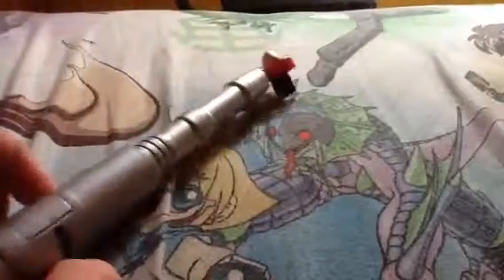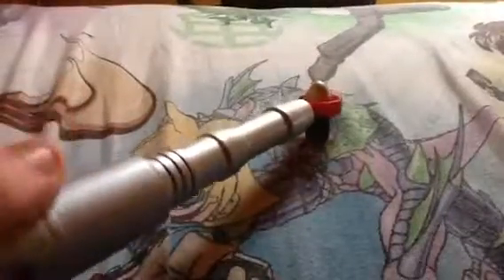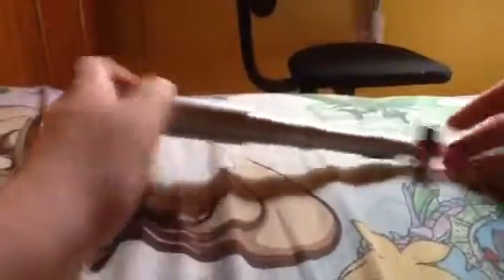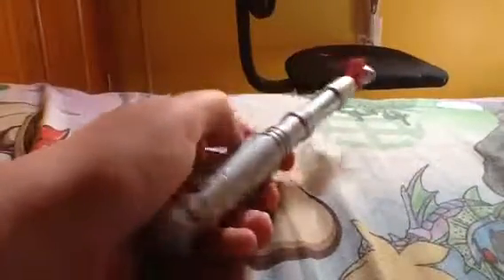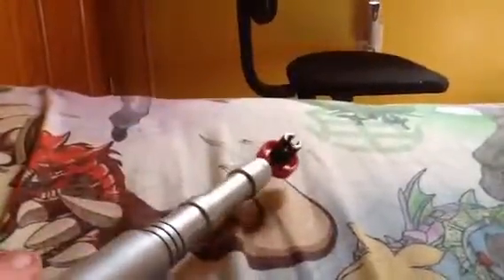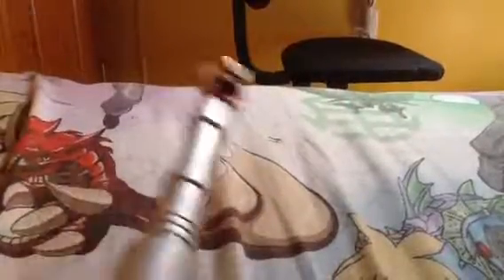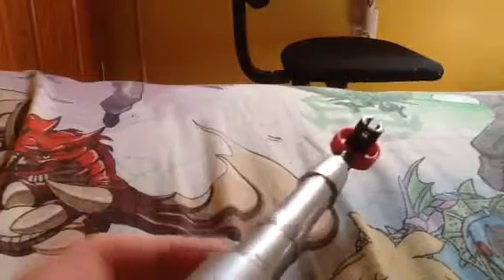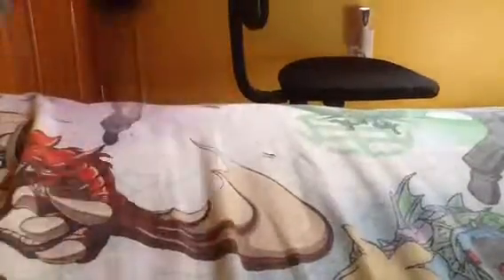4th doctors sonic screwdriver review